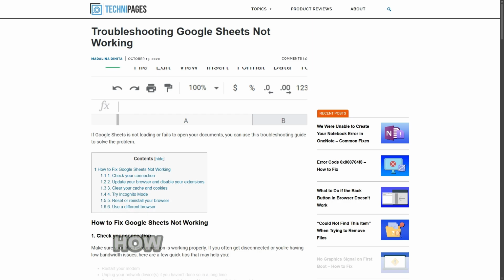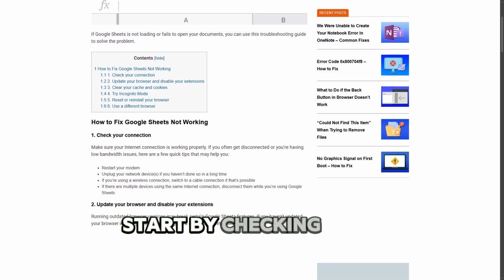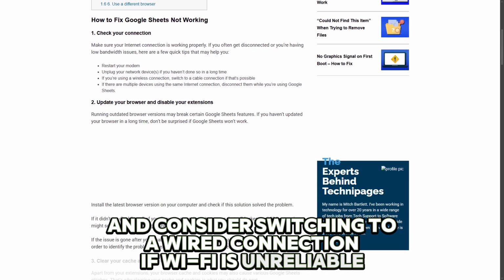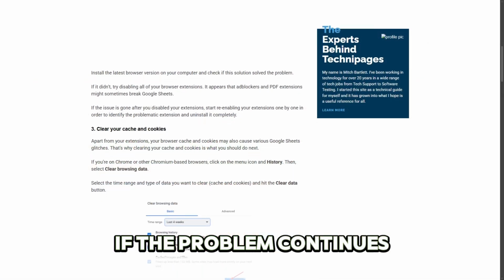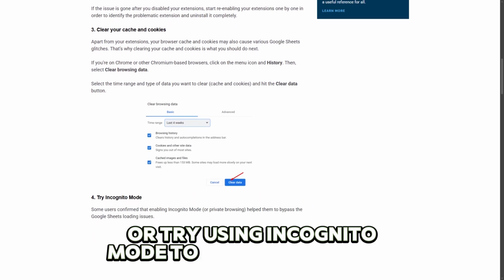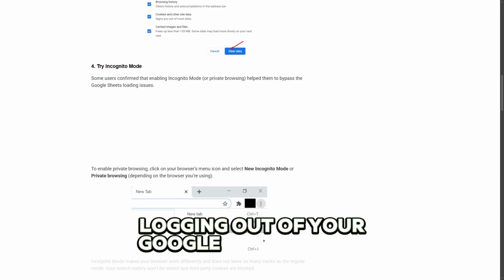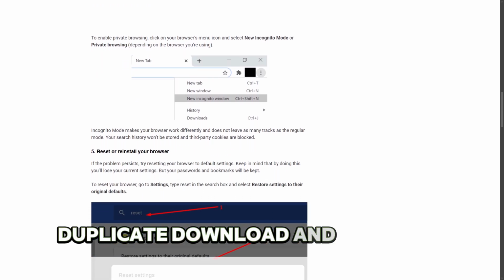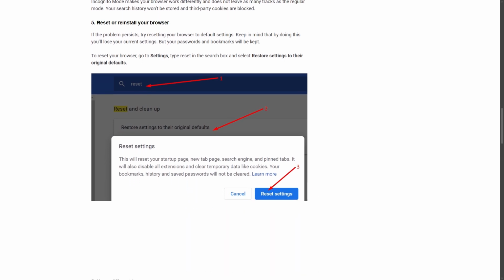✅ How to FIX GOOGLE SHEETS - A NETWORK ERROR HAS OCCURED – FULL UPDATED GUIDE 🚀✨😱✅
Are you seeing “A network error has occurred” in Google Sheets and can’t edit, save, or load your spreadsheet? 😤📊
In this full and easy step-by-step guide, I’ll show you how to fix the Google Sheets network error, explain why it happens, and walk you through the most reliable solutions to get your work back online.

This error usually appears due to connection instability, browser issues, extensions, cache problems, or account sync conflicts. The good news is that in most cases, you can fix it quickly without losing data.

This guide works for desktop and mobile, and covers both browser and app-related fixes. 🎯

✔️ What the Google Sheets network error means
✔️ The most common causes
✔️ Quick fixes you can try immediately
✔️ Browser, cache, and extension checks
✔️ Account & sync troubleshooting
✔️ How to prevent the error in the future

❓ WHAT DOES “A NETWORK ERROR HAS OCCURRED” MEAN?

This message means Google Sheets temporarily lost connection to Google’s servers while trying to:

Save changes

Load data

Sync edits

Your file is usually not deleted, but edits may be pending until the connection is restored.

🌐 CHECK YOUR INTERNET CONNECTION FIRST

Start with the basics:
✔️ Switch between Wi-Fi and Ethernet
✔️ Restart your router
✔️ Avoid unstable public networks
✔️ Disable VPNs or proxies temporarily

Even short connection drops can trigger this error.

🔄 REFRESH & REOPEN THE FILE

A simple refresh often fixes it:
1️⃣ Refresh the browser tab
2️⃣ Wait for Sheets to reconnect
3️⃣ If needed, close the tab
4️⃣ Reopen the file from Google Drive

Google Sheets usually autosaves once reconnected.

🧹 CLEAR BROWSER CACHE & COOKIES

Corrupted cache causes sync issues:
1️⃣ Open browser settings
2️⃣ Clear cache and cookies
3️⃣ Restart the browser
4️⃣ Sign back into Google
5️⃣ Open Google Sheets again

This resolves many persistent errors.

🧩 DISABLE BROWSER EXTENSIONS (VERY COMMON FIX)

Extensions can block scripts:
✔️ Disable ad blockers
✔️ Disable privacy extensions
✔️ Turn off script blockers

Then reload Google Sheets and test again.

🌍 TRY INCOGNITO OR A DIFFERENT BROWSER

This helps isolate the issue:

Open Sheets in Incognito / Private mode

Or try a different browser

If it works there, the problem is browser-related.

📱 MOBILE USERS – TRY THIS

If using the mobile app:
✔️ Update the Google Sheets app
✔️ Force close and reopen
✔️ Switch networks

Outdated apps often cause sync errors.

🔐 CHECK GOOGLE ACCOUNT SYNC

Account sync issues can interrupt Sheets:
1️⃣ Sign out of your Google account
2️⃣ Restart the browser
3️⃣ Sign back in
4️⃣ Open Sheets again

This refreshes authentication tokens.

⚙️ TURN OFF OFFLINE MODE (TEMPORARILY)

Offline mode can cause conflicts:
1️⃣ Go to Google Drive settings
2️⃣ Disable Offline
3️⃣ Reload Google Sheets

Re-enable offline mode later if needed.

🧪 LARGE FILES & COMPLEX FORMULAS

This error appears more often when:

Files are very large

Many formulas recalculate

Multiple users edit simultaneously

Tips:
✔️ Reduce volatile formulas
✔️ Split large sheets
✔️ Avoid heavy scripts during edits

🚫 Editing during unstable connection
🚫 Using VPNs with Google services
🚫 Ignoring browser updates
🚫 Keeping many tabs open
🚫 Running heavy extensions

These increase sync failures.

🛡️ HOW TO PREVENT THIS ERROR

✔️ Use a stable internet connection
✔️ Keep browser & app updated
✔️ Limit extensions
✔️ Save work frequently
✔️ Avoid editing very large sheets on slow networks

Prevention saves time and stress.

❓ WHAT IF THE ERROR KEEPS COMING BACK?

If it persists:

Try another device

Check Google service status

Copy data to a new spreadsheet

Reduce file complexity

Persistent errors are usually environment-related.

🏆 FINAL THOUGHTS

The Google Sheets “A network error has occurred” message is frustrating, but it’s rarely serious. In most cases, it’s caused by connection drops, browser cache, extensions, or sync issues.

By following the steps in this guide, you can restore syncing, protect your data, and keep working without interruptions.